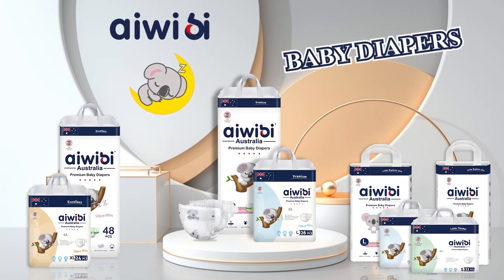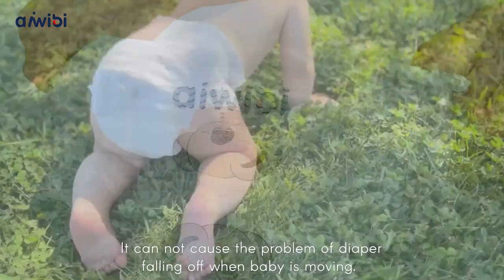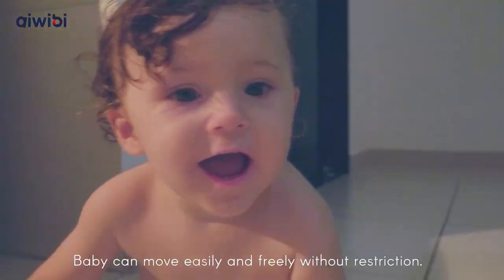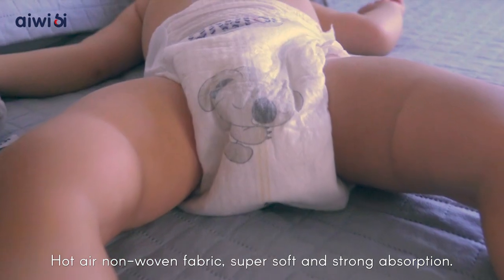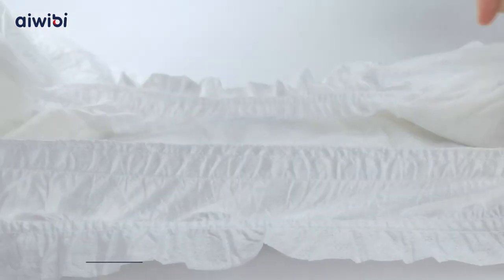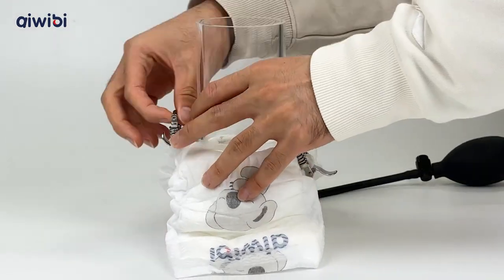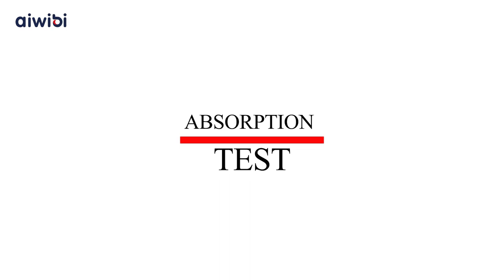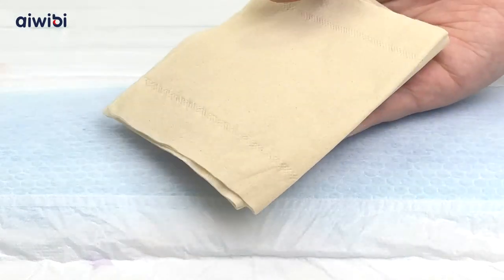AIWIBI | DISPOSABLE BABY DIAPERS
Premium aiwibi baby diapers, with breathable and super soft backsheet & topsheet, sandia SAP from Japan, weyerhaeuser fluff pulp from USA, have excellent absorption performance to keep baby skin always dry.